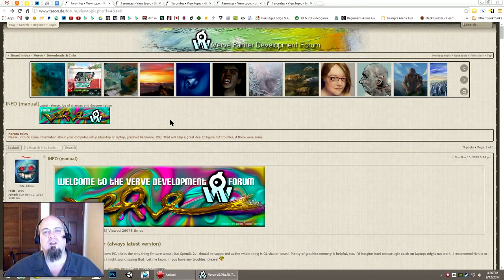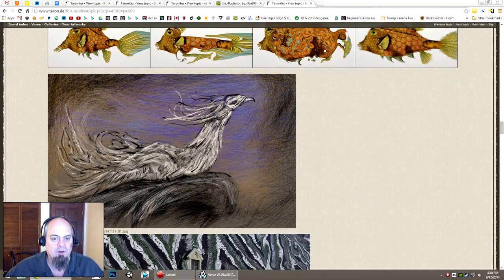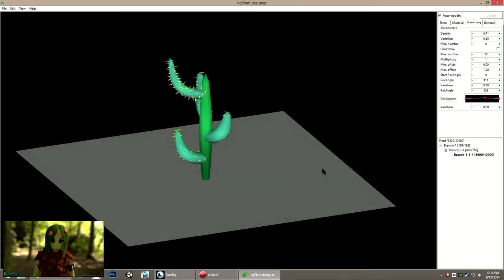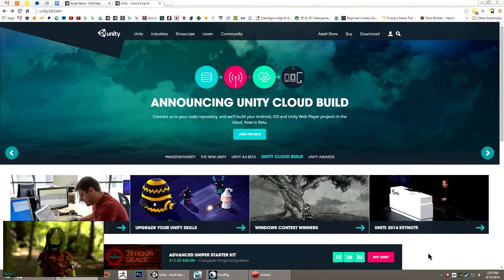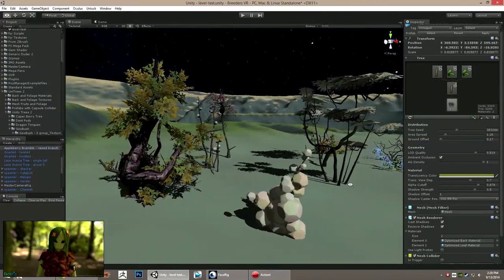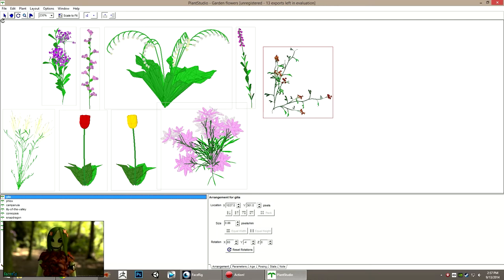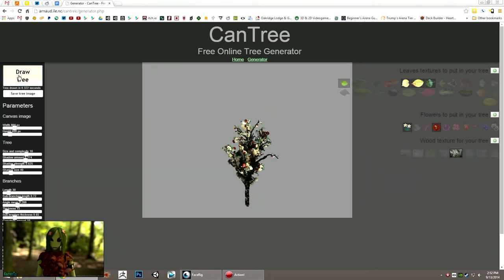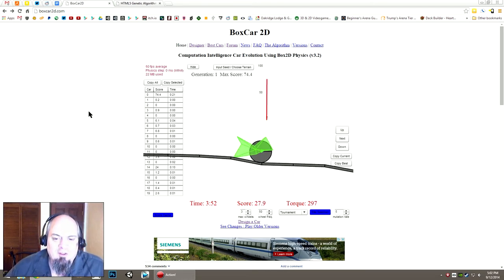Fleuron [creative tools and toys] episode 2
Welcome to the second episode of a Fleuron where I showcase all kinds of creative tools and fun toys that you can find on the web. In this episode I share a collection of tools to create 3D plants and trees, an experimental painting app, evolving cars, and more fun stuff.

I'd love to hear your ideas for the show and suggestions for apps or topics to cover.

Timecodes:

00:54 New and Nifty (Verve)
04:45 Collection (Tree and Plant Tools)
25:30 ToyBox (BoxCar2D)
28:04 ToolBox (FontSquirrel) - sorry for the black video here . dunno why o.O
29:54 Follow (Johnathan McCabe and Thomas Shahan)
33:56 kthanksbai